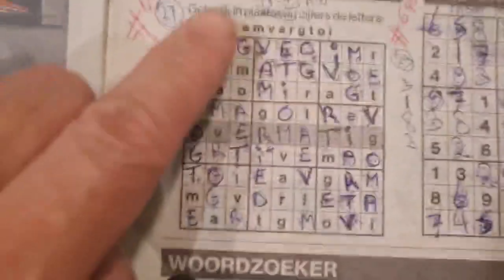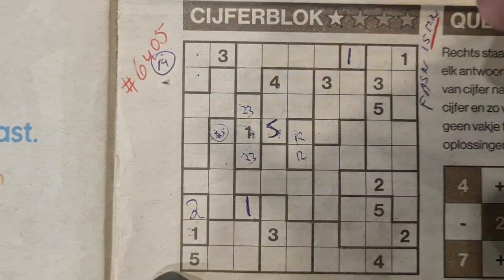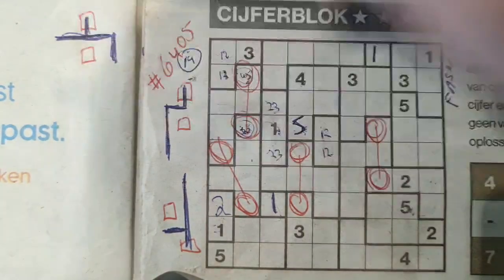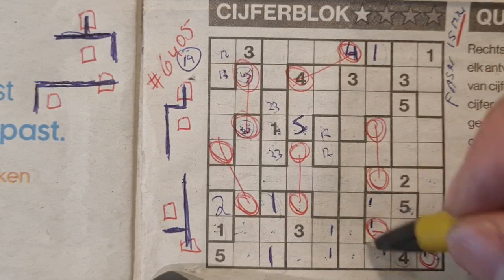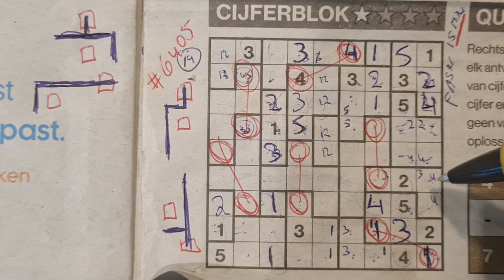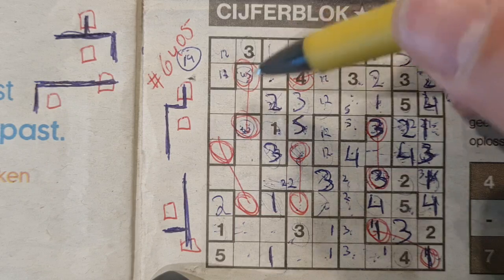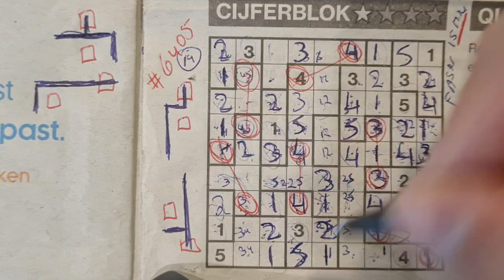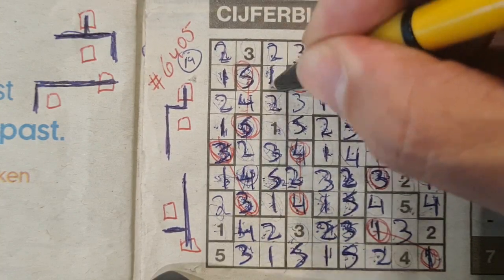(#6405) Sunday. 🌻 Tectonic02 Sudoku puzzle. Bonus Extra edition. 05-07-2023 Extra part 3 of 3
Enjoy the Tectonic Sudoku puzzle a.k.a. a Suguru puzzle (Sunday 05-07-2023 edition)